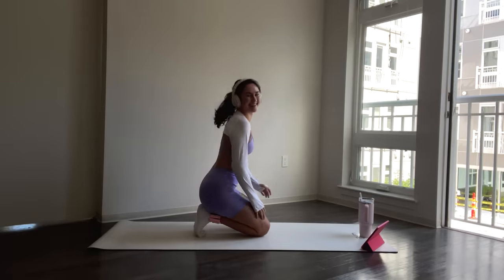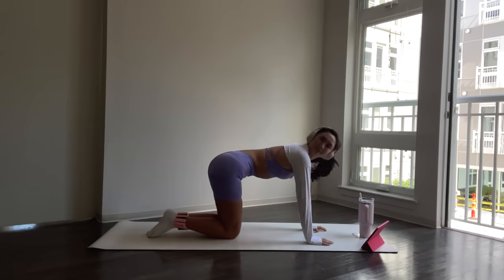Day 8 - 1 Month Pilates Plan // 15MIN ‘Hourglass’ Lower Body Burn // booty & thigh sculpt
Hey besties!

This is day 8 of my one month pilates plan! It’s a 15 minute lower body sculpt pilates workout. I hope you love this challenge as much as I did!

I LOVE YOU GUYSSSS!!

Reminder, as always, these are just my workouts I do daily that I want to share. I'm not a medical professional so please if anything hurts stop this video and rejoin me on another!